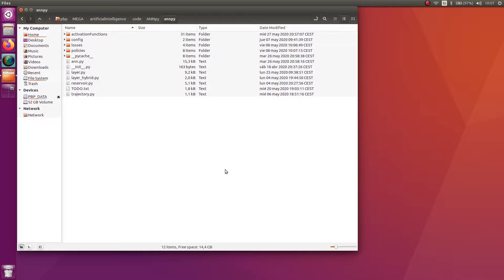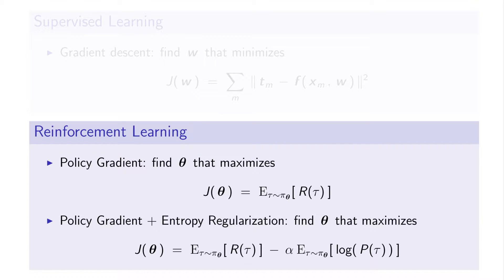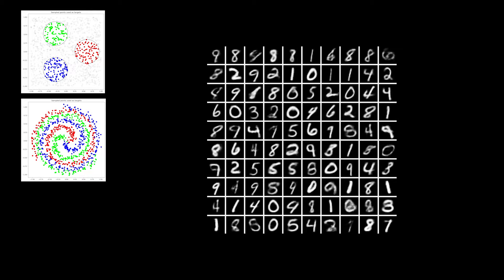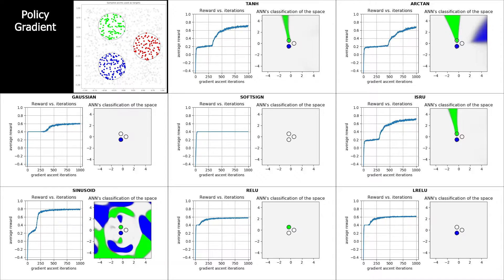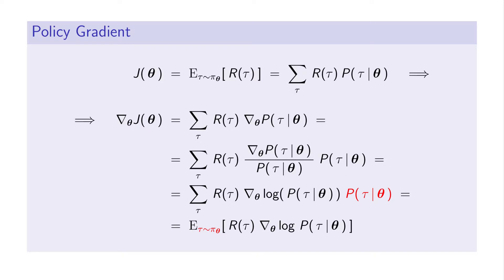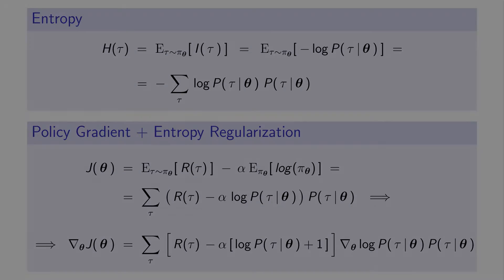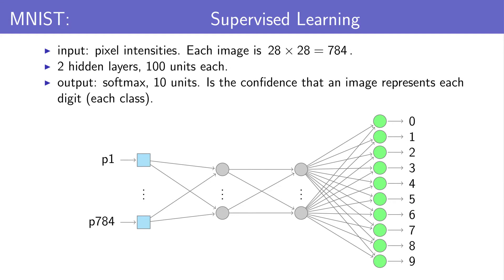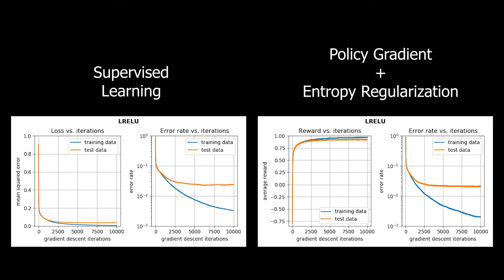Testing activation functions with supervised learning, policy gradient, and entropy regularization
This video shows the results of my machine learning explorations during the early stages of programming my artificial neural network library. It is coded from scratch using Python; I only use some packages like numpy and cupy to perform matrix operations, and pickle to dump/load the artificial neural network.

Among other things, the video shows how an artificial neural network classifies space during training. Results are shown for different scenarios: different learning paradigms (supervised learning and reinforcement learning), and for different activation functions.

To train in the supervised learning paradigm, the gradient is computed using backpropagation with the mean squared error as the cost function. The learning rate is chosen using the method described in "Dynamic learning rate optimization of the backpropagation algorithm" section III.A).

To train in the reinforcement learning paradigm, the policy gradient is computed using backpropagation; output probabilities being computed using the softmax function. The learning rate is chosen using a method that I plan to publish in the future.

Contents:
00:00 Introduction
01:12 Classification problems
01:37 Classifying circles with Supervised Learning
02:37 Classifying circles with Reinforcement Learning
03:35 Comments on Entropy Regularization
04:56 Classifying circles with RL+Entropy Regularization
05:55 Classifying spirals with Supervised Learning
06:54 Classifying spirals with Reinforcement Learning
07:53 Classifying spirals with RL+Entropy Regularization
08:52 Results for MNIST
09:30 Classifying hand drawn digits